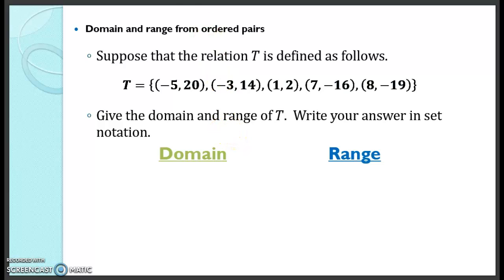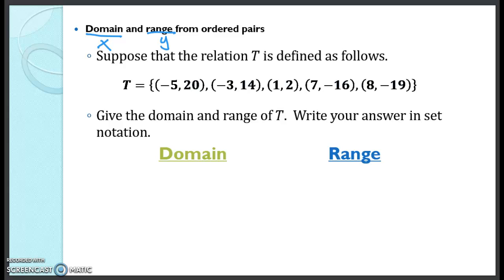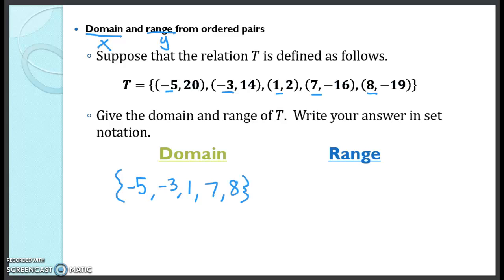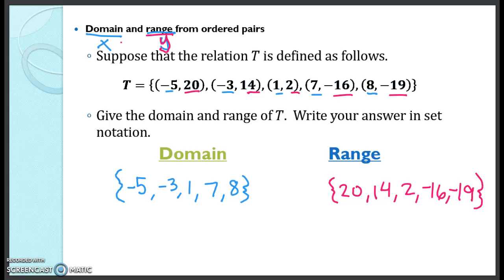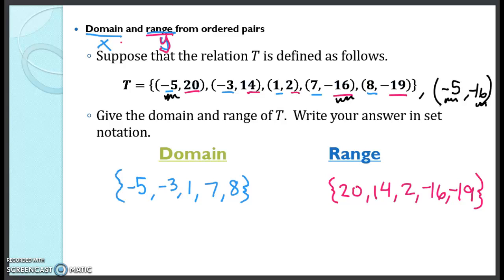2.3: Domain and Range from ordered pairs